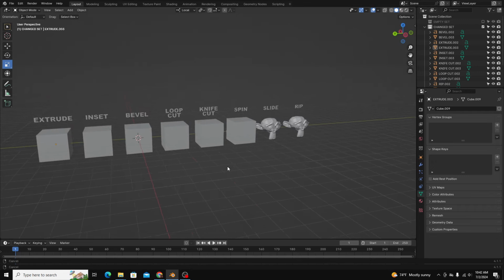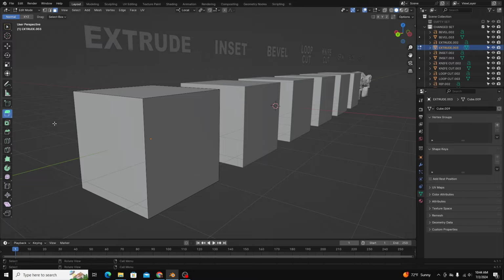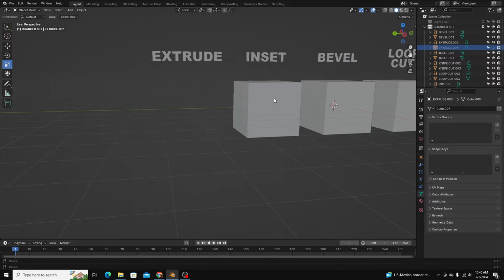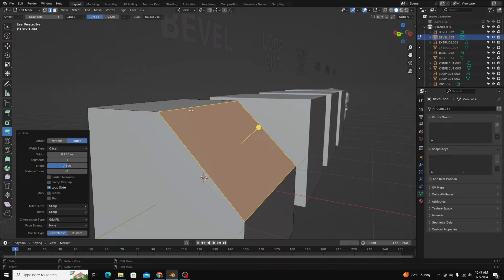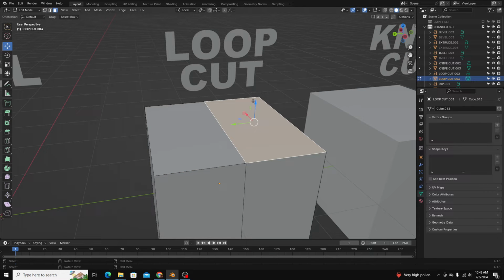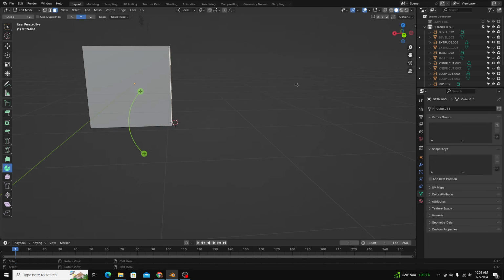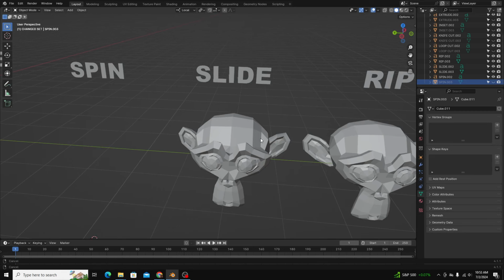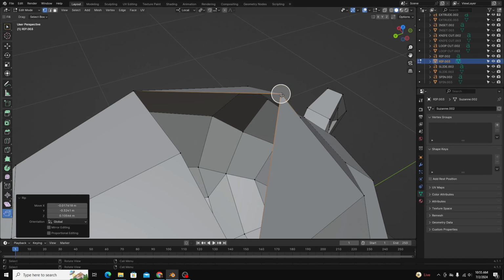Blender Modeling Tools: Everything You Need to Know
Walk through the most essential Blender modeling tools. We review seven valuable tools that will help you get jump-started with your modeling projects.

Time Stamps:
00:00 | Introduction
00:29 | Extrude
02:05 | Inset
02:34 | Bevel
03:26 | Loop Cut
04:10 | Knife Cut
04:34 | Spin Tool
06:07 | Slide Tool
06:52 | Rip Tool